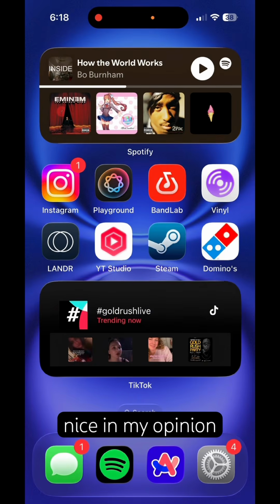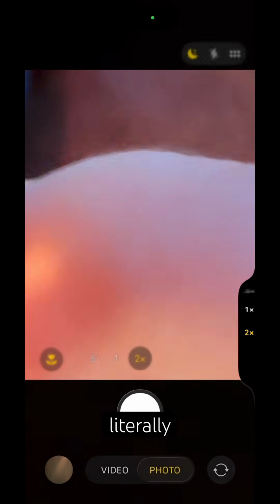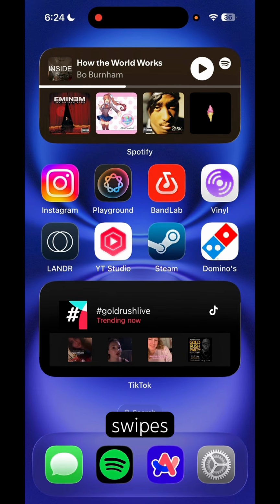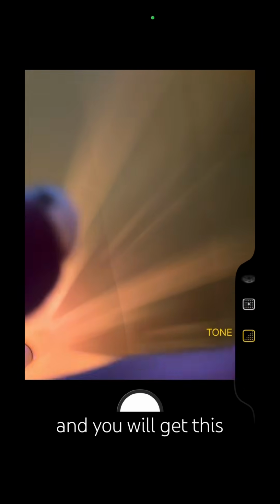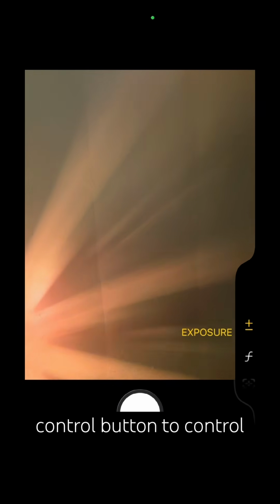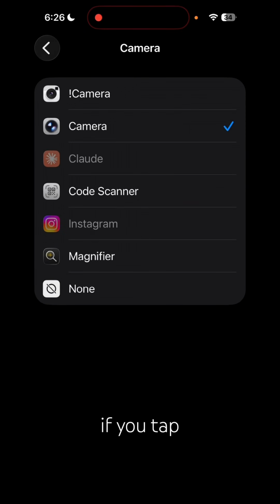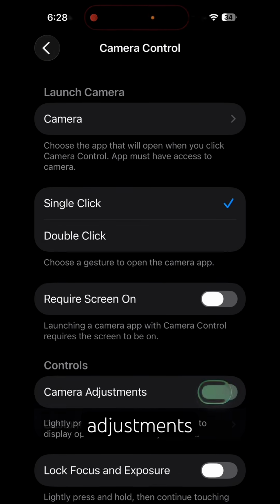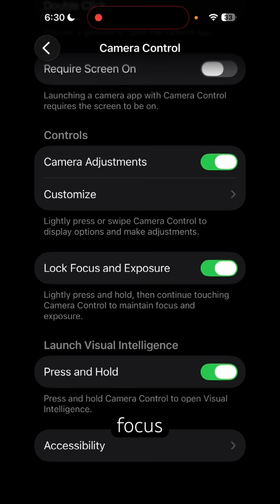Hear me out about this apple